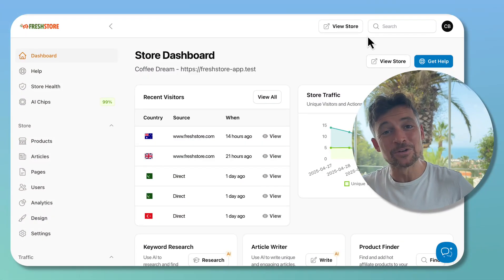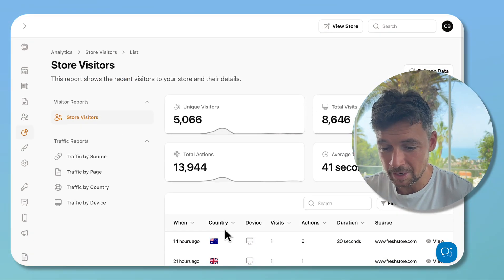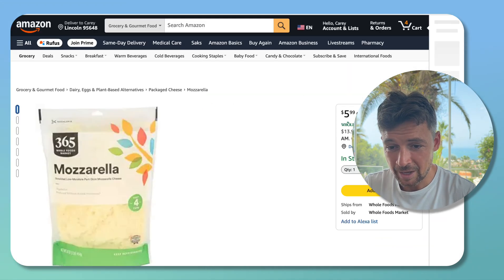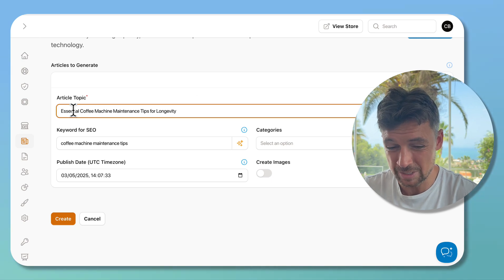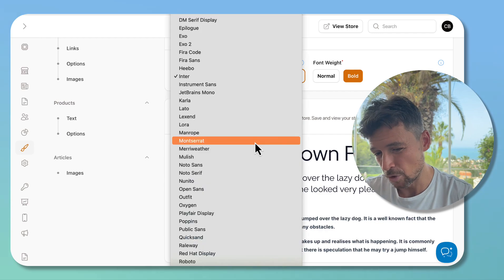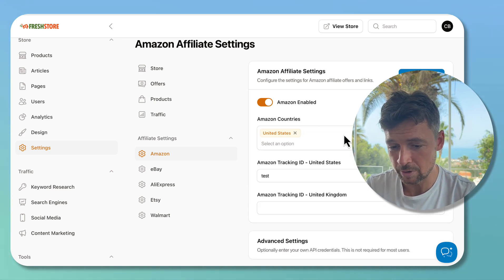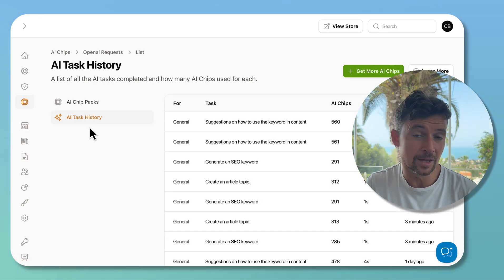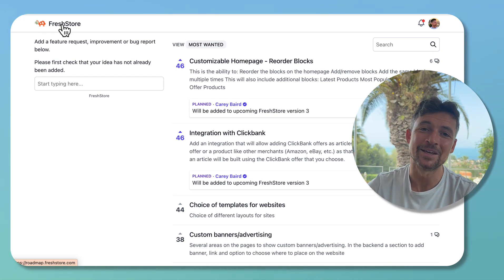What’s New in FreshStore? Smarter Analytics, Cleaner Admin, Better AI Articles & More!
NEW!

Get an early look at the latest FreshStore v3 update!

✅ Smarter Analytics – Understand your store visitors like never before
🧠 Better AI Articles – Higher quality and more options
🛠️ New Admin Area – Cleaner, faster, and easier to manage
...and a few surprise improvements you won’t want to miss!

Watch now and see the future of FreshStore in action!

💬 What do you think of the new features?
We’d love to hear your thoughts! We’re always here to help!